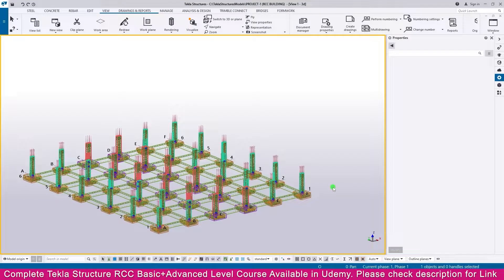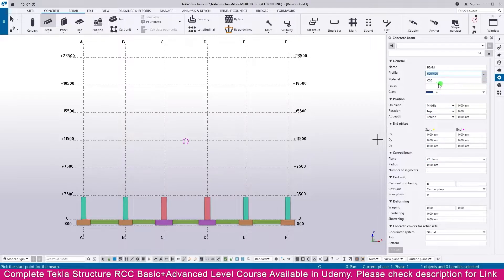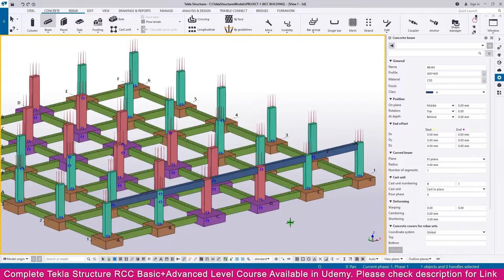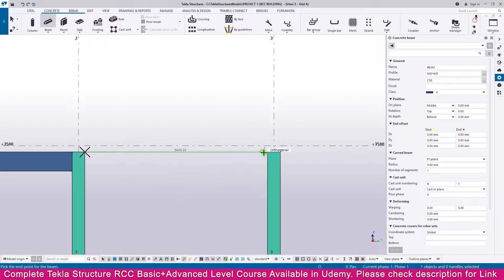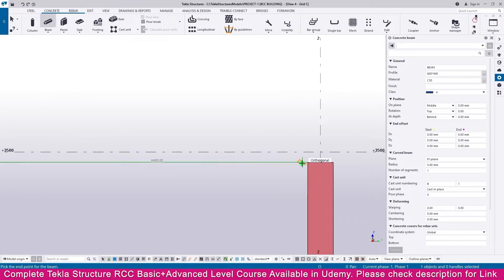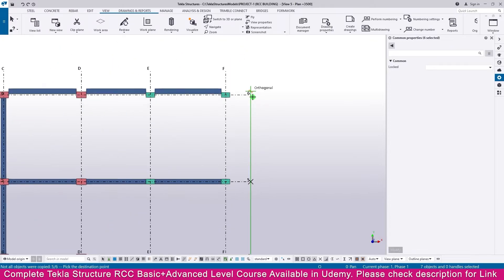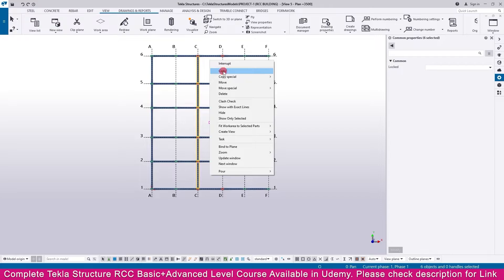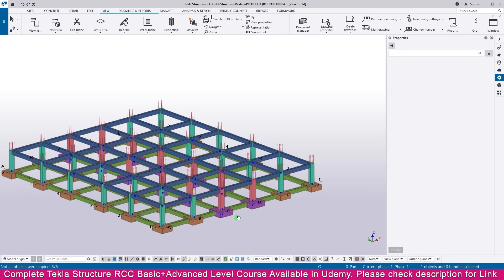10 Create Concrete Beam in Tekla Structure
10 Create Concrete Beam in Tekla Structure